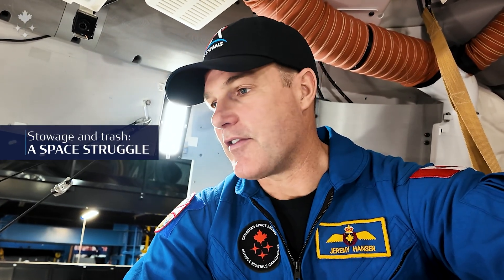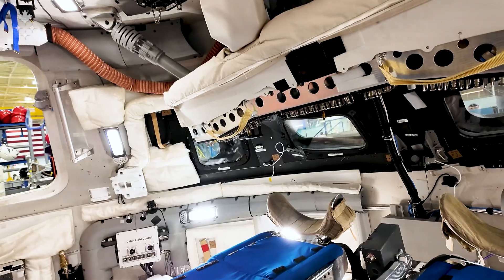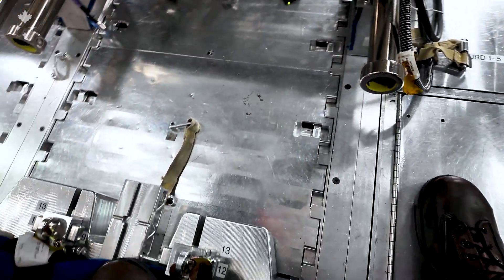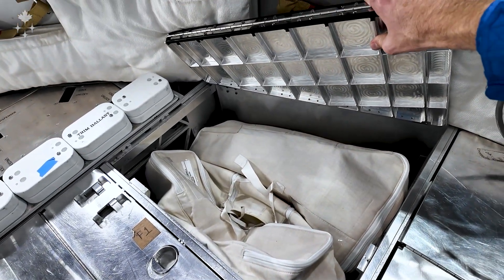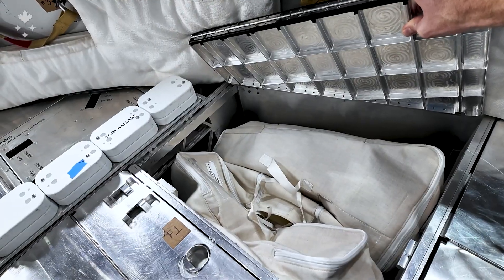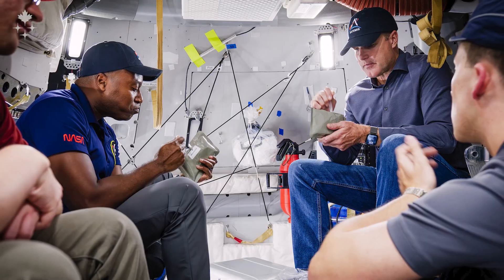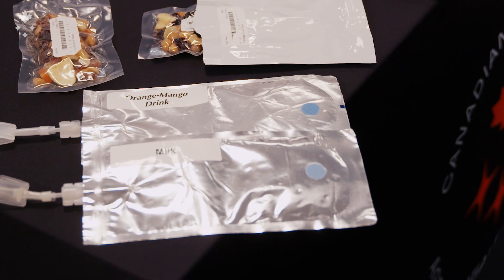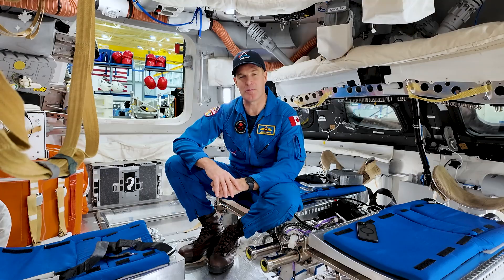Vlog 24: Stowage and trash – a space struggle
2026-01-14 – In this vlog, Canadian Space Agency astronaut Jeremy Hansen gives an inside look at how the Artemis II crew will manage stowage and waste during their mission. It’s important when four people are living in a capsule the size of a camper van – for nearly 10 days!

Credits:  CSA, NASA, Fulwell 73 UK Limited